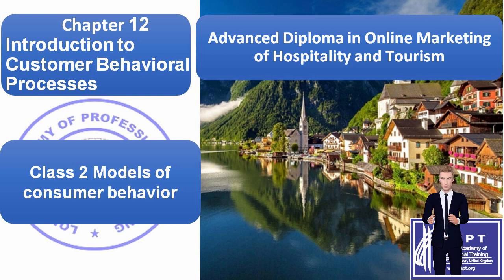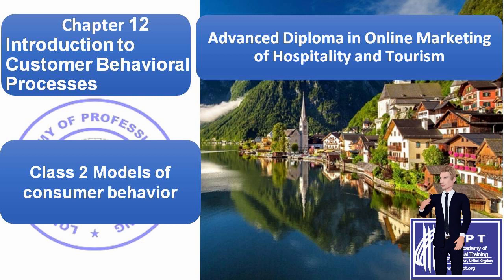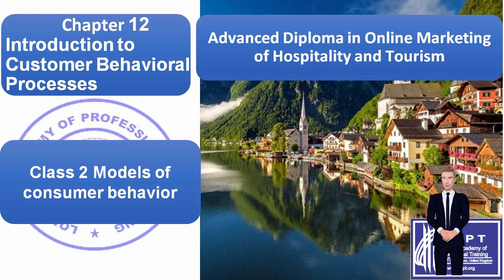Chapter 12 Class 2 – Introduction to Customer Behavioral Processes